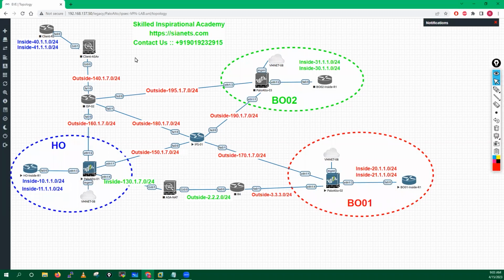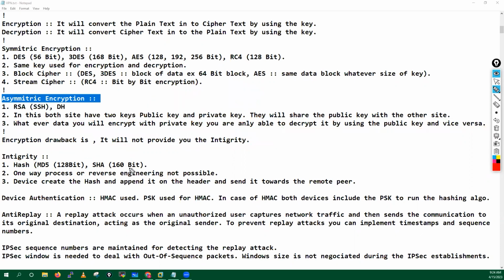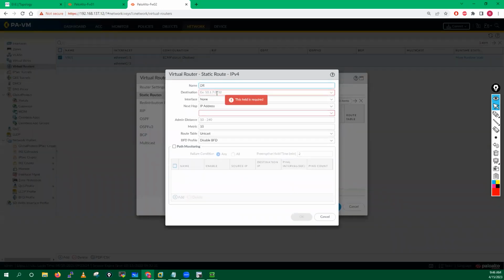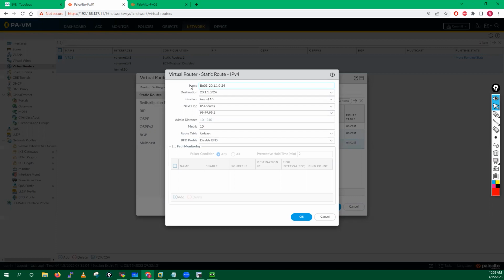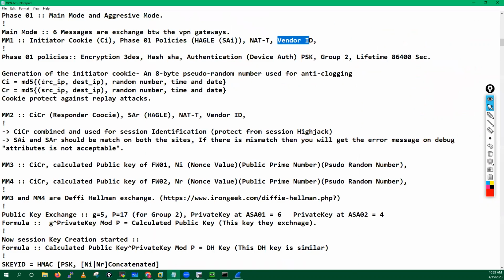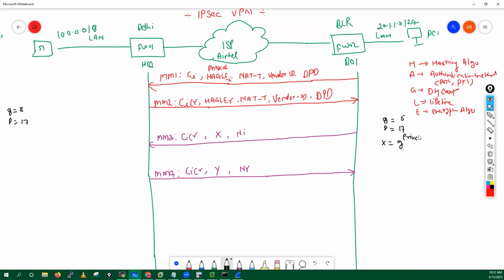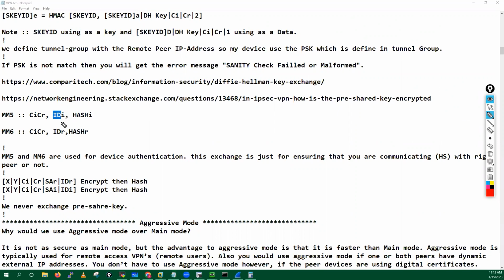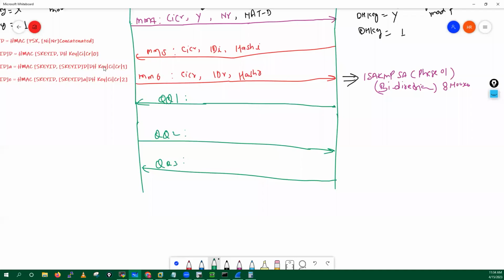PaloAlto IPSEC VPN Troubleshooting | Deep Dive Session | Palo Alto Firewall | By Hemu Sir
Encountering issues with your Palo Alto IPSEC VPN? Don't worry, help is here! In this in-depth video, we provide expert tips and troubleshooting techniques to resolve common IPSEC VPN problems on Palo Alto firewalls.

Palo Alto IPSEC VPNs are essential for secure communication between remote networks, but troubleshooting can be challenging when problems arise. In this video, we dive into the most common VPN issues and equip you with the knowledge to tackle them like a pro.

Don't let IPSEC VPN issues slow down your network - become a troubleshooting expert with our comprehensive guide!

Don't miss out on this opportunity to master Palo Alto IPSEC VPN troubleshooting. Level up your network troubleshooting skills and ensure secure and seamless communication with our expert tips and techniques!

✨Hashtags✨